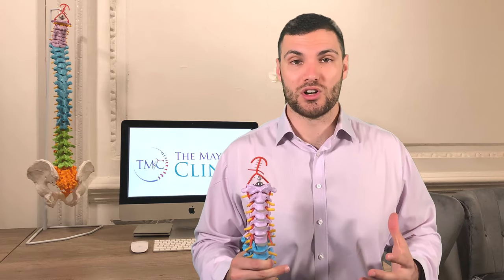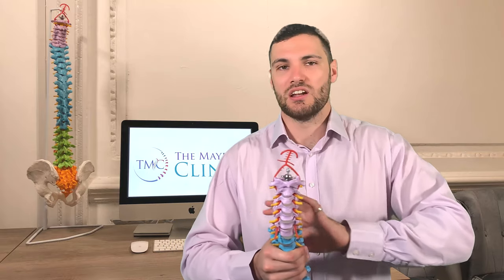Do Back Braces For Posture Work? Should I Use A Posture Support?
Before we get into it don't forget you can:
🔍 Join Our FREE Membership Area Today - Fix your back from home

🔍Book a Video call consultation from anywhere in the world with our consultants

Do posture supports work? Should I use a posture support? What exercises for posture and back pain can I do? Often people with bad posture can resort to using a back support to correct posture. In this video we explain why this is bad, and how to fix back posture. There's no product out there that will be the best posture corrector, or will be a posture fix, without destroying any core or back muscle competence you actually have in the process.

You've probably seen online if you're watching this video, there's tons and tons of these postures support is a funny t shirt or funny strategy put around your shoulders, this going to magically fix your posture. And if you get caught into using these, you're going to go down a very, very slippery slope very, very quickly without knowing and end up the other end of that slope feeling a little bit lost and in a difficult situation to get back to where you need to be. So that the main cause of the main objective of these devices, these t shirts, etc, for the upper back, and then the straps and sports Florida, is to do the job that your muscles could do, because you're being too lazy and not actually working on sitting up straight or standing with good posture. So you can get away with being lazy for an extended period of time. Now, the one big problem with this is that you have all of the muscles within you to deal with this posture to maintain a good posture.
Why on earth would you make an external device go take the one of those muscles so they can waste away. Now an
example two examples to make this very, very clear for you. Number one, you all know someone
who's had an injury, then they've broken a leg or
strange something, and they've been in a cast for a period of time, and not gonna be six weeks, okay, let alone a couple of years, you see the massive difference in the muscle mass and the muscle integrity. And if you've had this, you'll feel a massive difference in the strength of those muscles when you come out of the cast that period of disuse. And you get the activity that occurs that and that's a weak spot. Now you then have to build that muscle back. So if you're using a support all time to do the job of those muscles, they're not getting the stimulation they need, and they will undergo disuse, atrophy and get weaker. The second thing is the positions and the postures that you find comfortable that you're trying to correct and you say, Man, but it's hard for me to do that. One that's because of your muscles. weekend because young man using the property for a long period of time, and a support to do that isn't going to help. But secondly, if you go to your office tomorrow, look at the person to your right and call be that Boston for five minutes,
they'll be tremendously comfortable
satellite that for an extended period. But as soon as you go into that position and give it 30 seconds to
a minute, and you're going to be really uncomfortable.
And that's because you are a product of the way in which you've used your body over a long period of time. So all those ligaments and muscles start to stretch as you get into that nice contorted position in front of your desk. And you just get used to that. And the muscles change and don't give you balance to be able to stand up straight and hold yourself properly. It's not a problem, if the act of sitting up straight is uncomfortable to start with. But you have to go through a period of time to get those muscles and ligaments to adapt and change slowly and grow slowly for you to be comfortable. Again, sitting out Proposition A t shirt or funny strap or some sort of weird support does not do that job for you. And it most certainly does not help your muscles do that job.